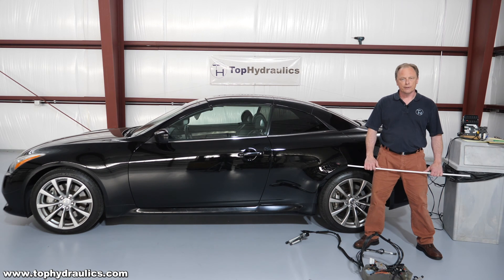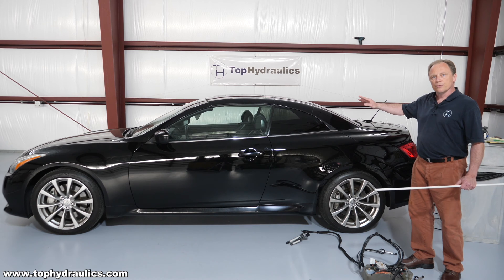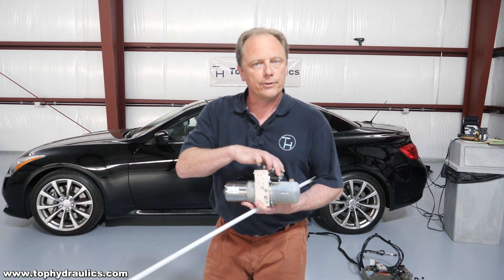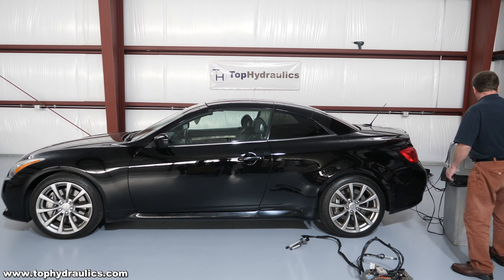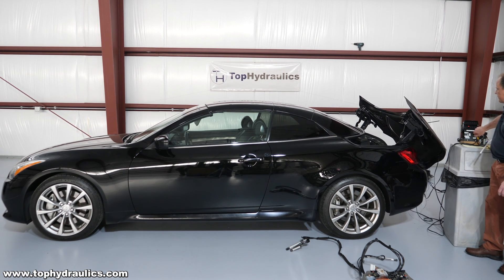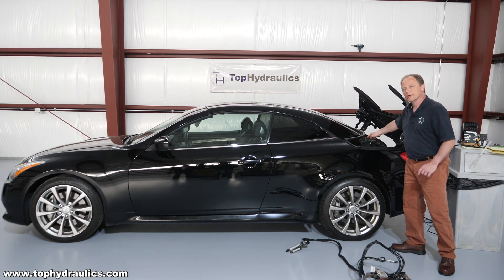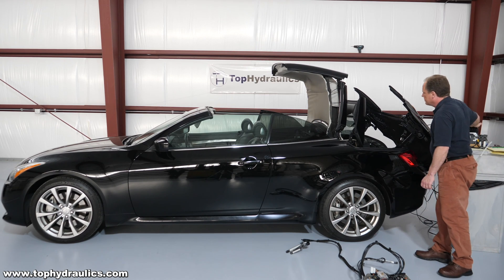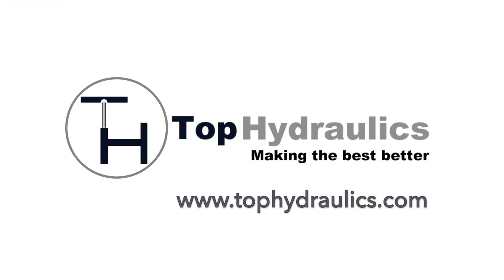Infiniti G37S - Understanding the Top Opening Sequence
Klaus of Top Hydraulics shows you what only the experts at Infiniti know about the convertible top and adds a bit more. The top opening sequence of the Infiniti G37 is shown segment by segment and the operation of all components is explained. Once you know how all components work together in the top and how they are controlled, you can fix your malfunctioning top without buying a whole new hydraulic system. With the help of our very detailed follow-on videos on manually opening and closing the top and on removal and replacement of every single hydraulic component, you can fix a malfunctioning top without the need to visit your Nissan or Infiniti dealer!

Order parts and find more helpful info on our